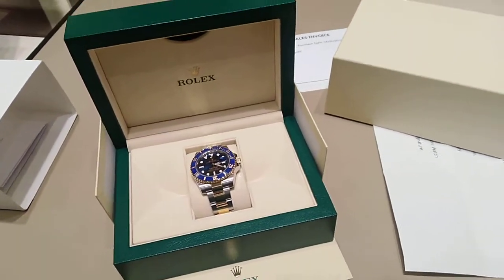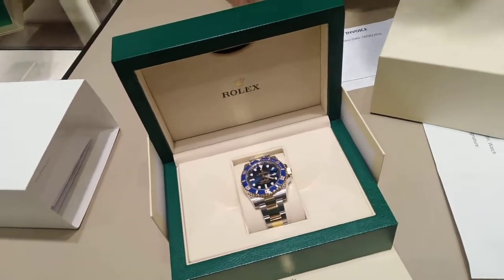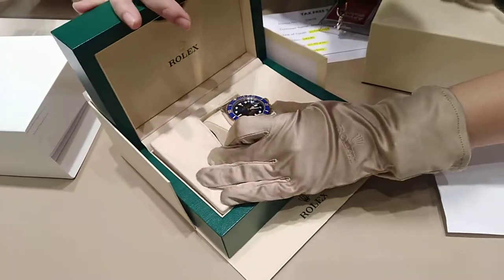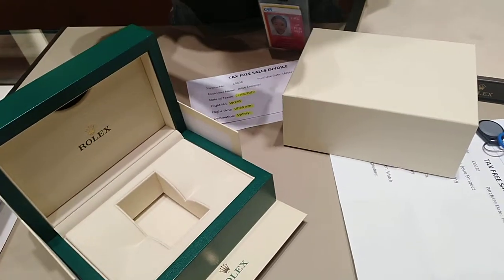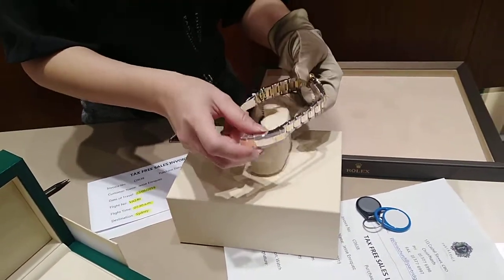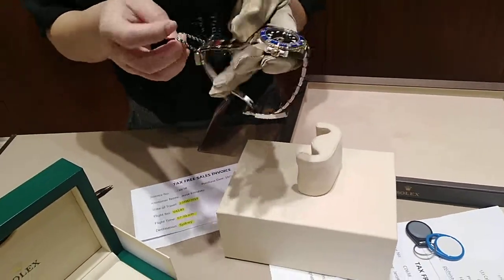Rolex 116613 LB Freshly Unboxed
Getting my brand new 18ct gold and stainless steel 116613 LB in the airport